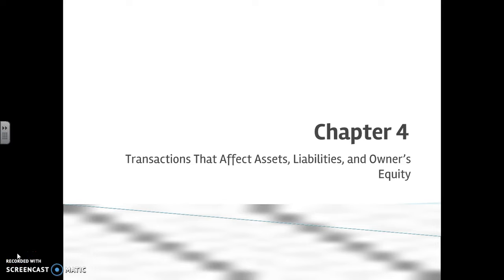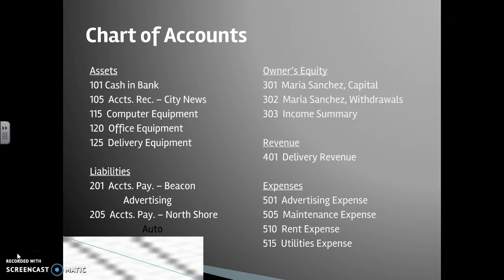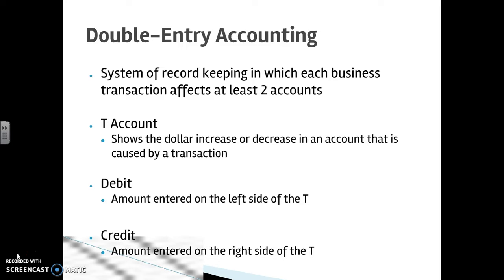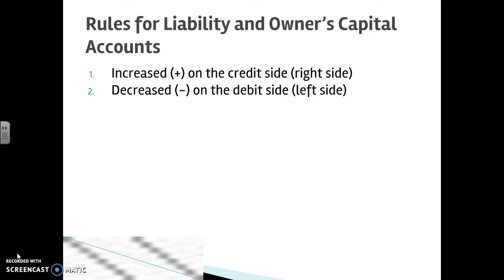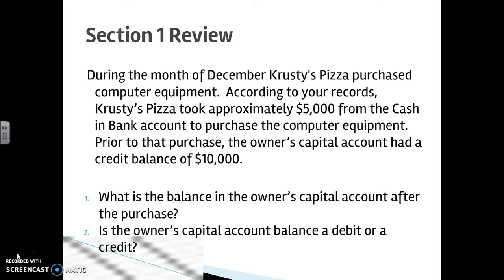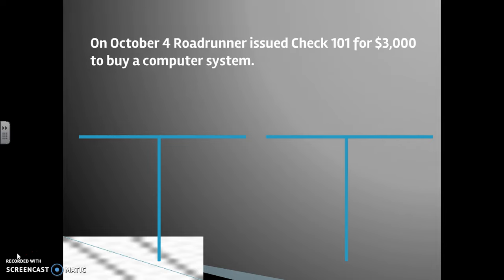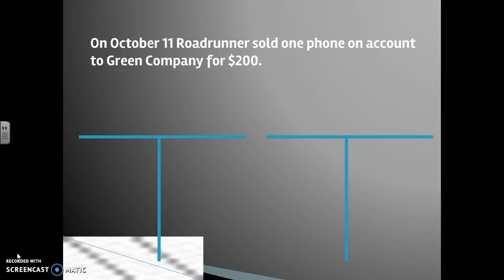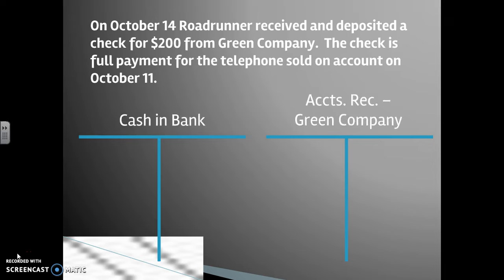Accounting I Chapter 4 Presentation Lecture